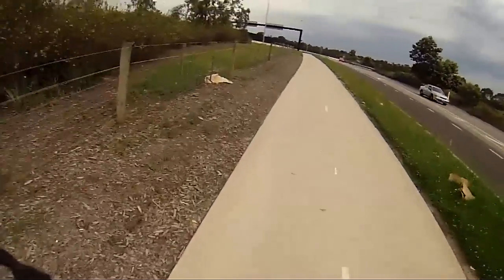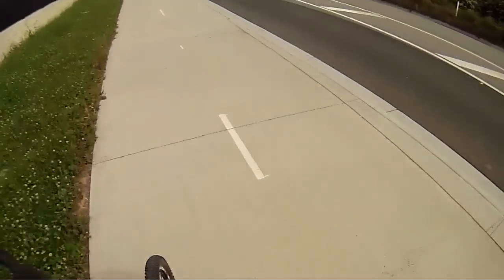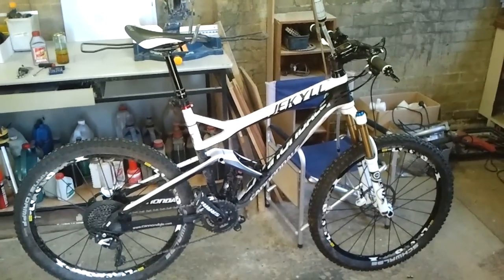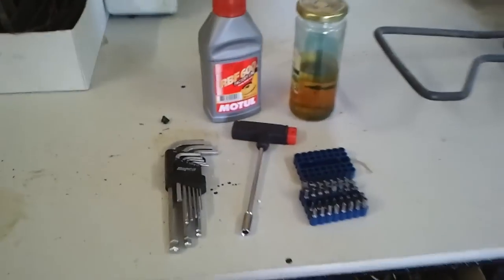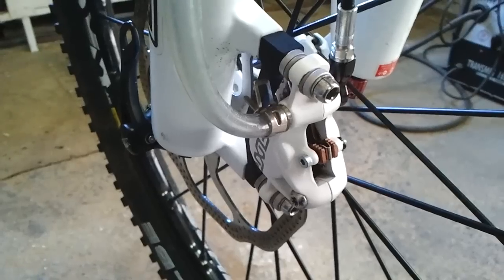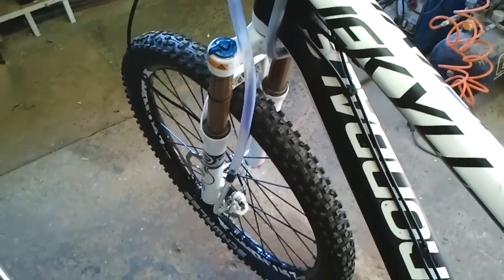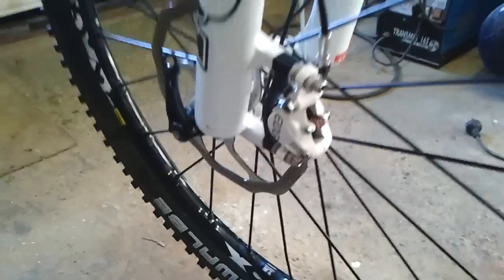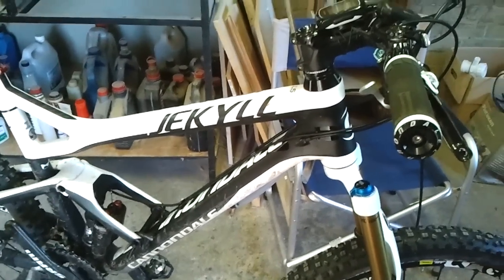Bleeding Avid Elixr 9 brakes without a kit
Can you bleed the Avid Elixr brakes without a bleed kit? You can, but it is probably easier with one. Here's how I did it. Its the exact same method I use on my motorbikes, but Avid's lack of nipples makes it a bit of a pain in the ...